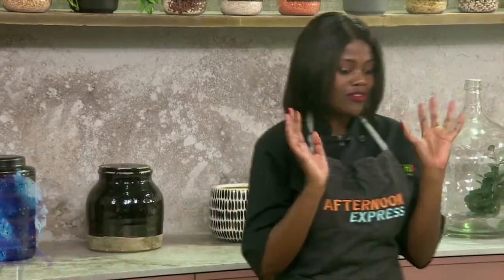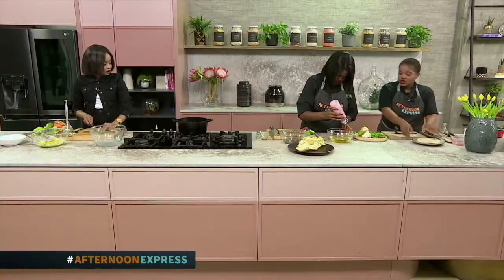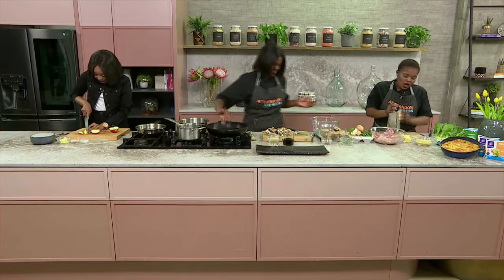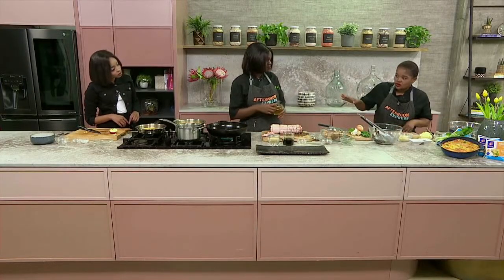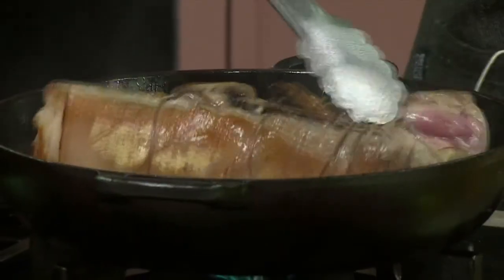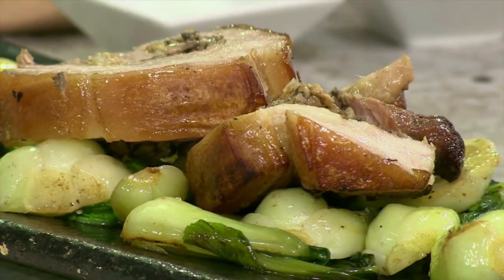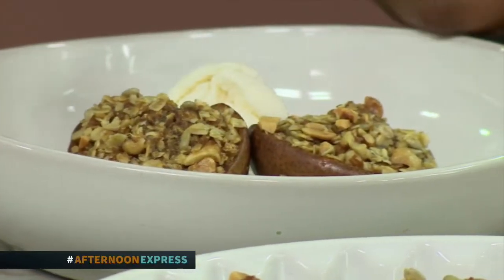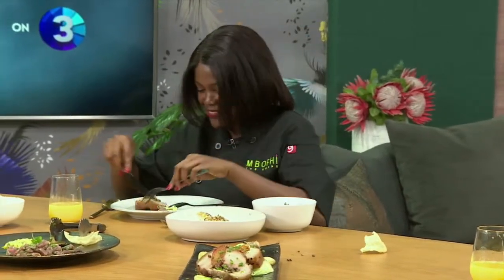Chef Mbofhi | Afternoon Express LIVE | 30 March 2021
We’re kicking off our Tuesday cook-a-long with the help of Private Chef and Caterer Chef Mbofhi, as she shares some recipes that are perfect for Easter.

We will begin our culinary journey with a delicious starter of Tuna Tarte with Avocado Pulse and Pomegranate Caviar before we dine down on a mouthwatering main of Pork Roulade with a Demi-Glace sauce and Caramalised Apples.

For sides, we will be enjoying a fabulous Clover Cheesy Polenta before we end off with delicate Poached Pears and Ice Cream. All these delightful recipes are available on our recipe portal

Catch AfternoonExpress in our new time slot Tuesdays & Thursdays at 5:30pm repeated Saturdays from 8:30am on SABC3.